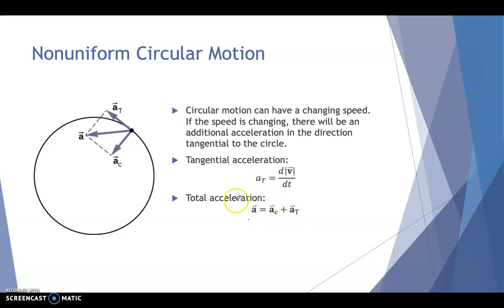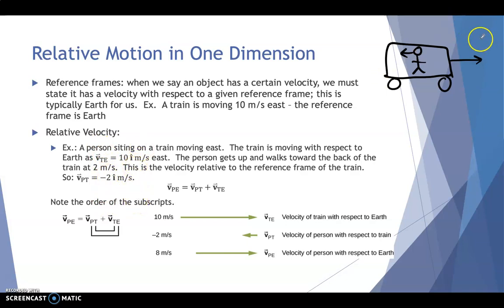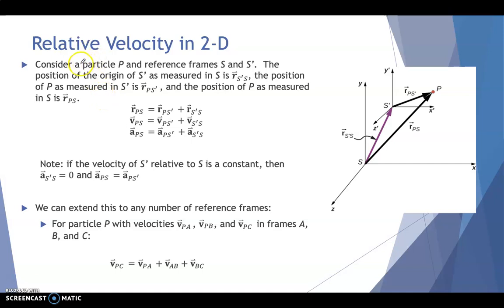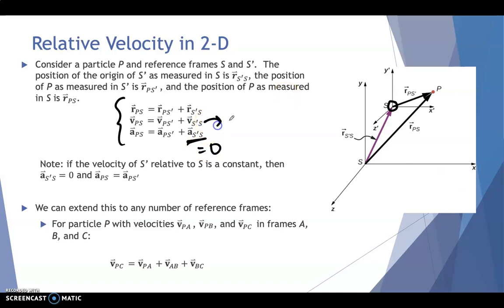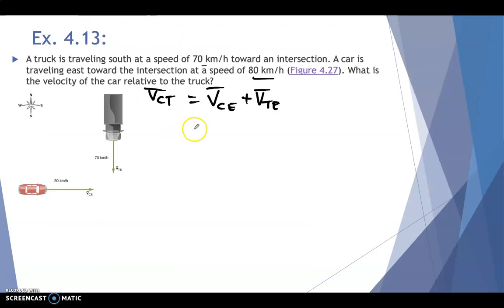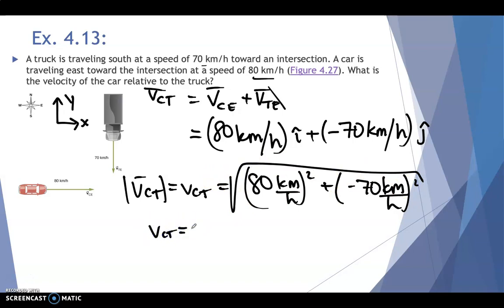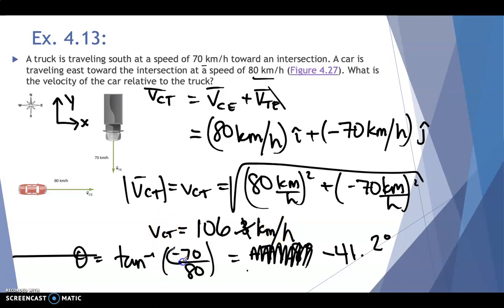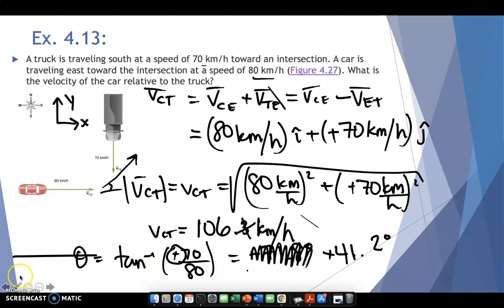Motion in 2- and 3-D P8